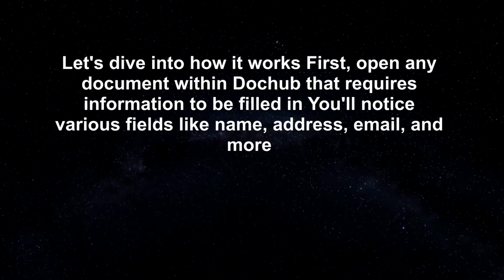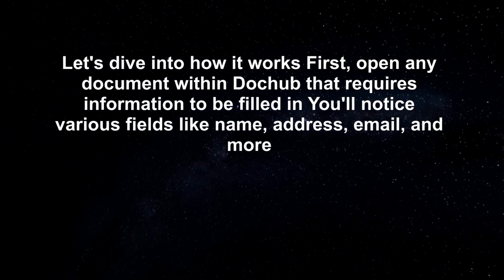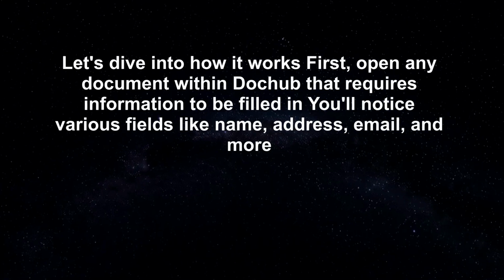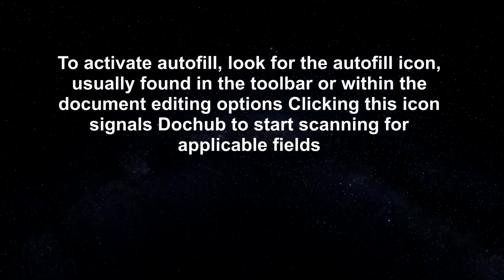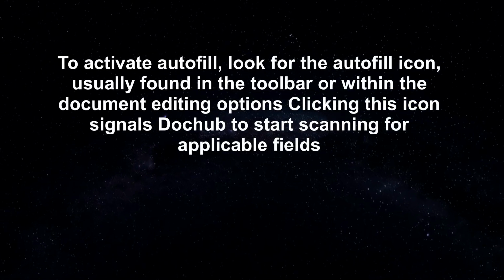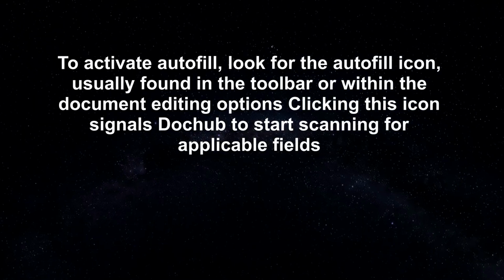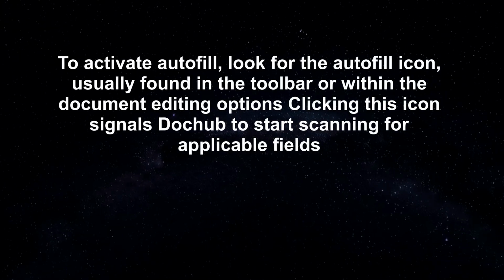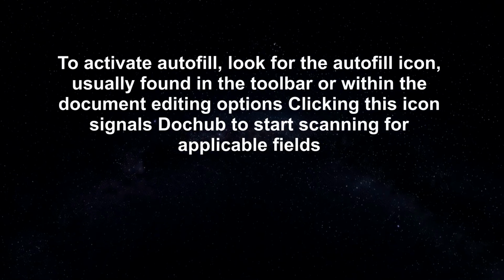How to Use Autofill In Dochub - AshleyHowTo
How to Use Autofill In Dochub highlights the time-saving feature that automatically populates common fields in your documents, significantly reducing manual data entry and increasing accuracy. Speed up your form-filling tasks. Let Dochub fill in the blanks for you.

00:00 Intro
00:14 What is Dochub Autofill?
00:25 How Autofill Works
00:36 Activating Autofill
00:47 How Dochub Scans and Identifies Fields
01:01 Filling Forms Faster with Autofill
01:15 Maximizing Autofill with Your Profile
01:31 Improving Autofill with Manual Input
01:45 Accuracy and Error Reduction
01:57 Unleash the Power of Autofill